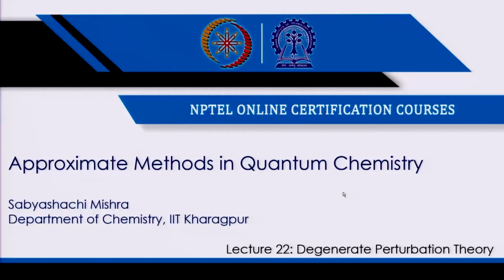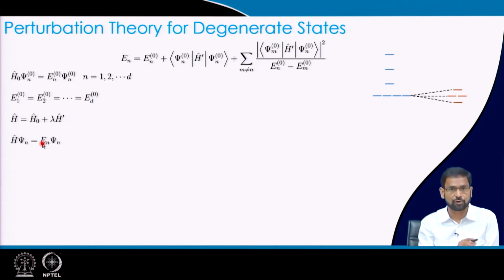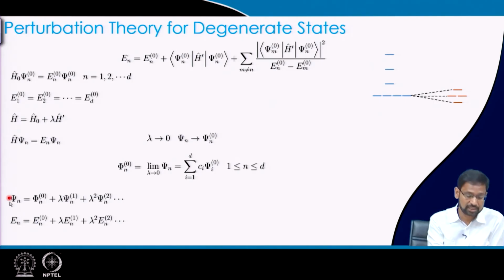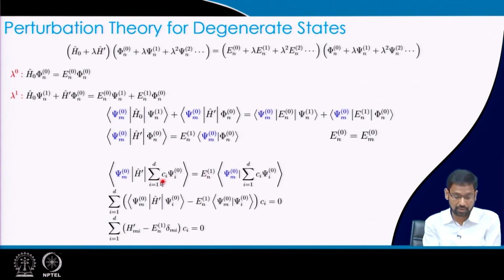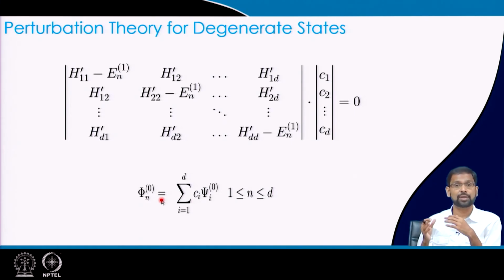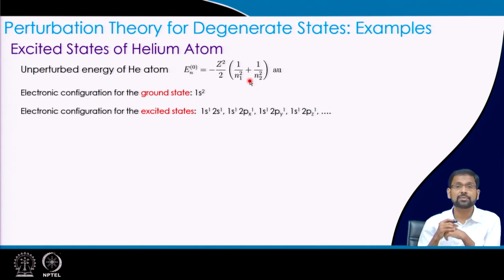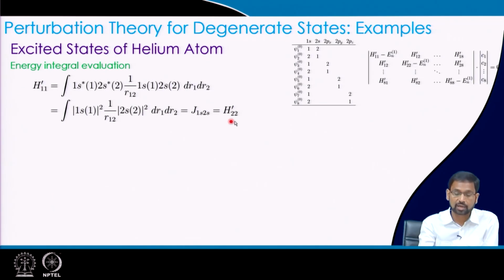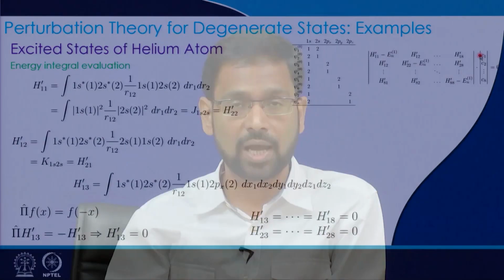Degenerate Perturbation Theory